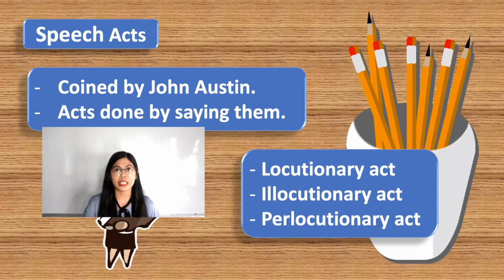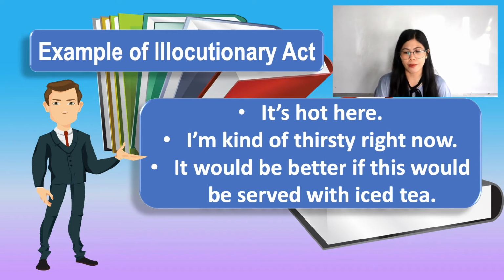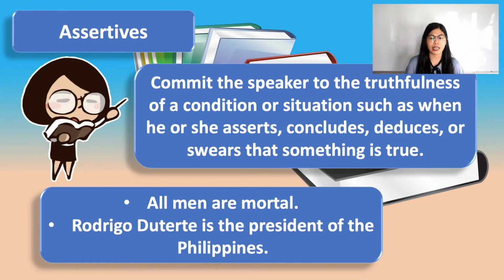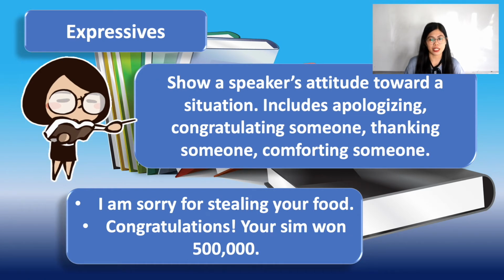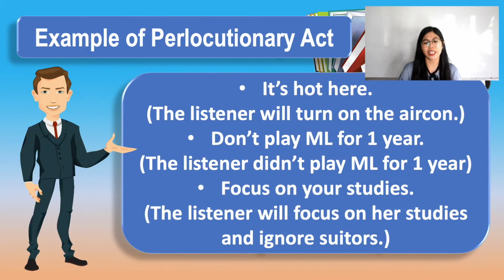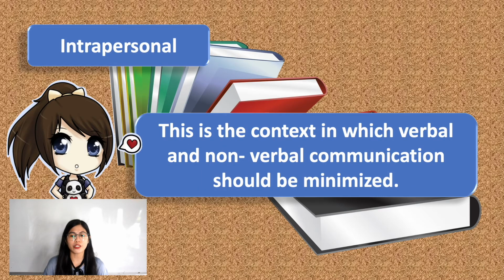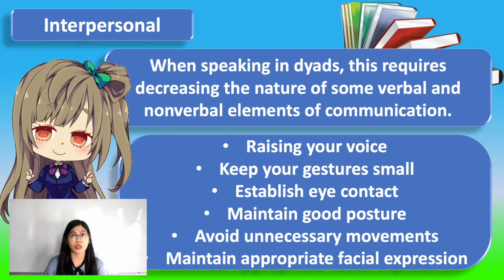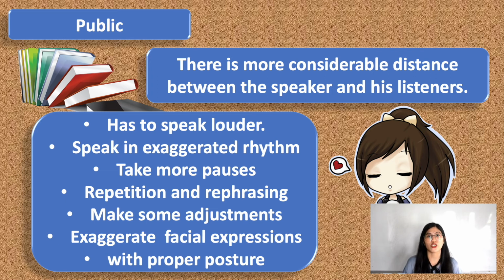The Context of Communication by Niña | Paulette College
Subject: English
Topic:The Context of Communication
Teacher: Niña Tayong
Paulette College